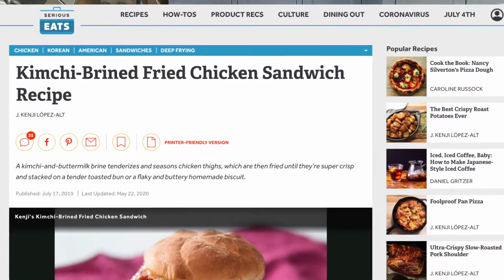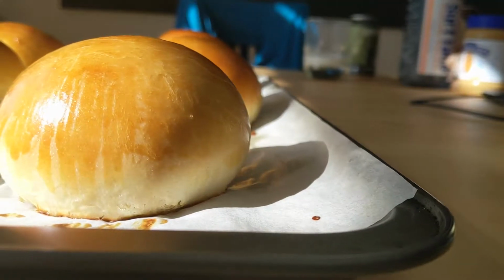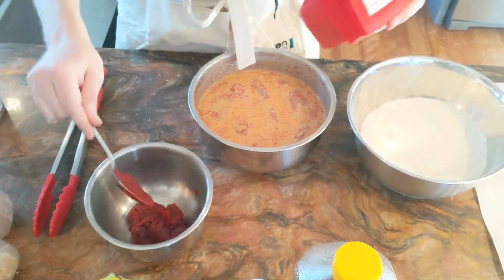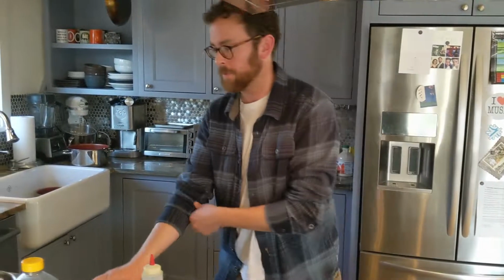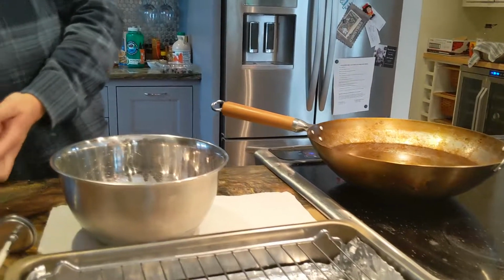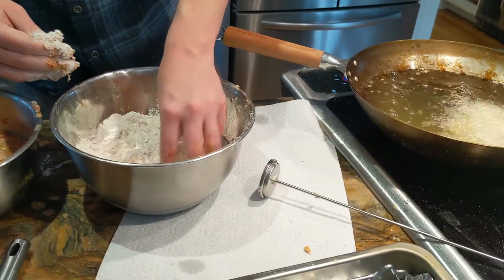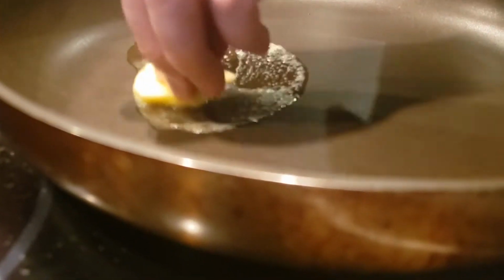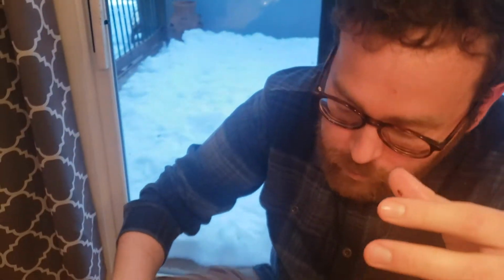The Hay Merchant's Korean Fried Chicken Sandwich | Riffin' Replicas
Kitchen Riffin' with Chefo Jameso - 014

Director of Photography: Andrew Iannucci
Tasters: Daniel Blumberg, Ben Hogan, Lucas Zalduendo

Ingredients:

Chicken brine

6 boneless skinless chicken thighs
1 cup buttermilk
1 cup pickle juice
1 egg
3 cloves garlic, pressed
1.5 tsp kosher salt
1 tbsp soy sauce
1/4 cup gochugaru
2 tbsp black pepper

Glaze

1 cup gochujang
1/3 cup honey
1/3 cup light beer
dash of apple cider vinegar
4 tbsp butter, melted

Dredge

1.5 cups flour
1/2 cup cornstarch
2 tsp baking powder
1 tbsp black pepper
3 tbsp sesame seeds
2 tbsp garlic powder
1/4 gochugaru
1.5 tsp kosher salt

Other Ingredients

2 liters peanut, vegetable, or canola oil
6 hamburger buns
slicked pickles, for garnish

Directions:

1. Combine brine ingredients in a large bowl.  Completely submerge chicken thighs in brine.  Cover and refrigerate for 4-12 hours.
2. Combine gochujang and honey in a medium bowl.  Then add light beer and melted butter.  Taste and adjust ingredients until reaching desired consistency and desired sweet/spicy balance.  Set aside.
3. Bring 2 liters oil to 350 degrees in a large wok or pot.  While oil is heating, combine dredge ingredients.  Completely cover chicken thighs in dredge mixture and shake off any excess before carefully placing in hot oil.
4. Fry chicken until thoroughly browned and crispy.  Should take 5-7 minutes.
5. Brush thighs liberally with glaze and place them on toasted bun with sliced pickles and sesame seeds.  Enjoy.